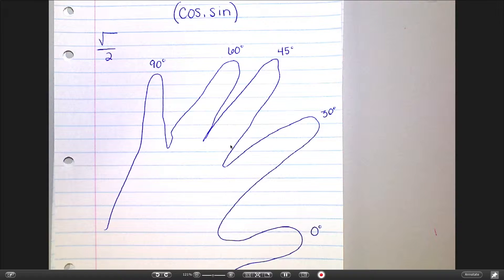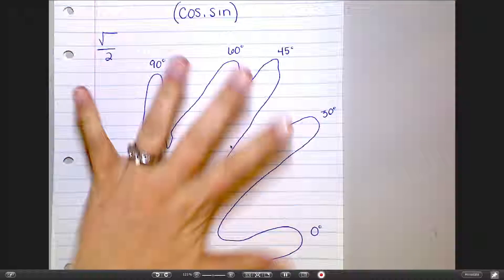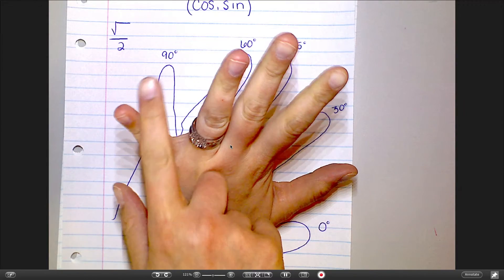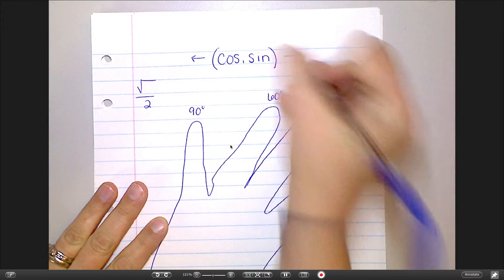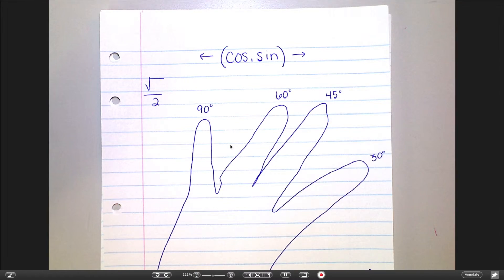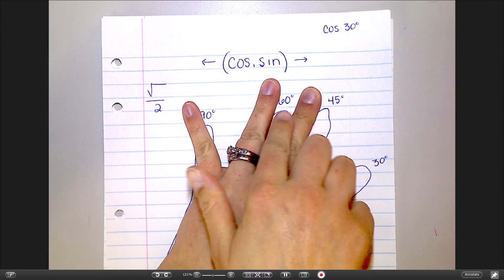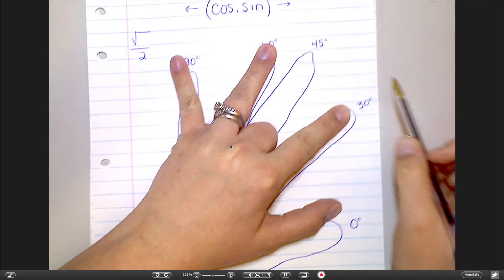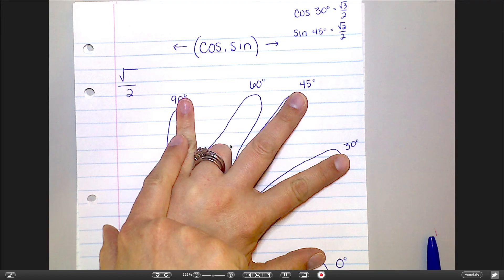Unit Circle Hand Trick